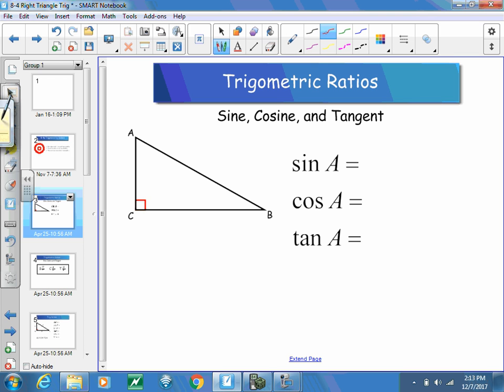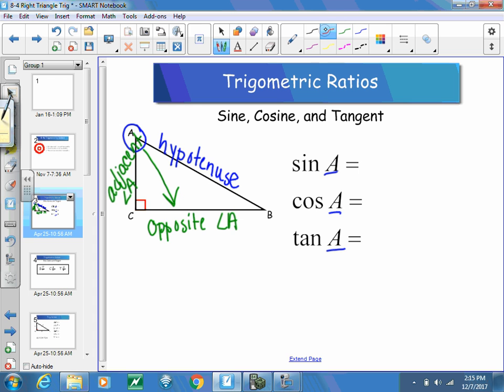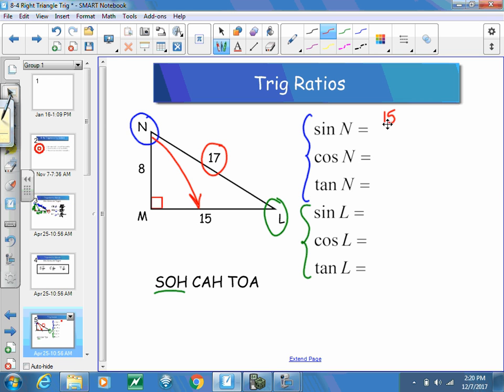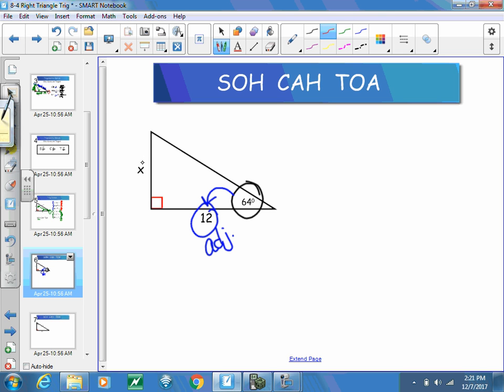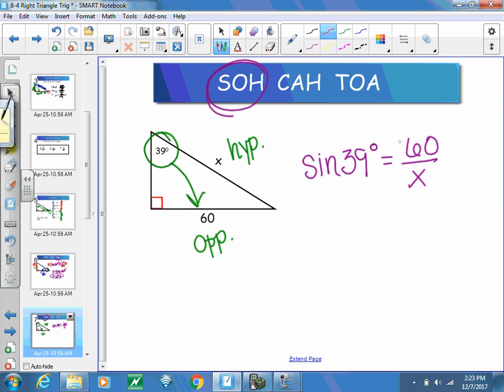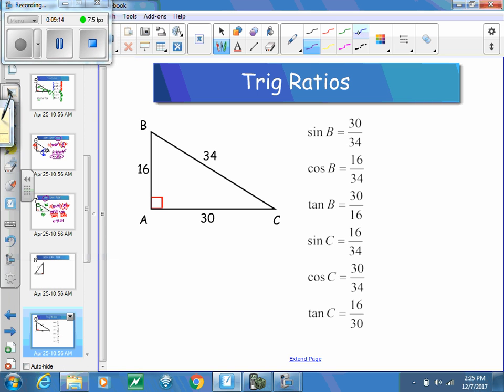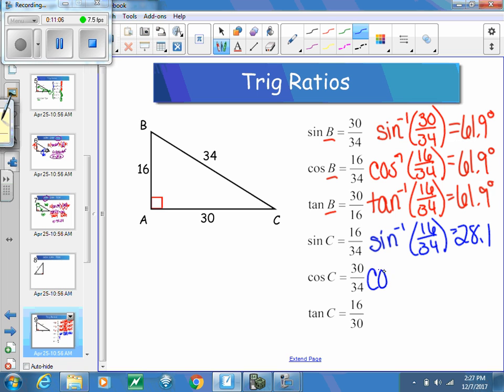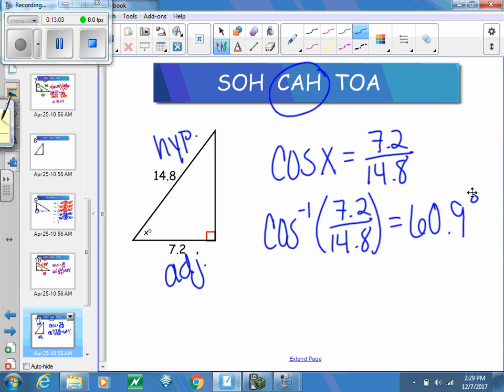8-4 Right Triangle Trig